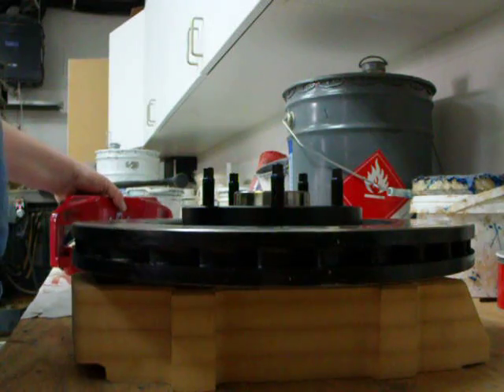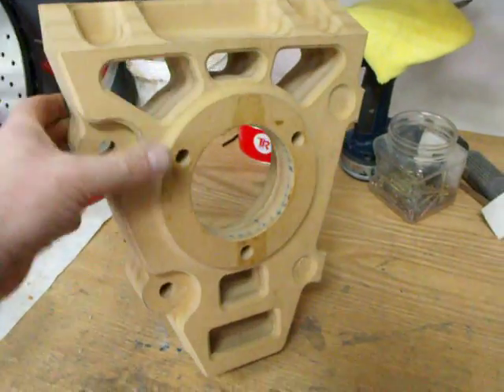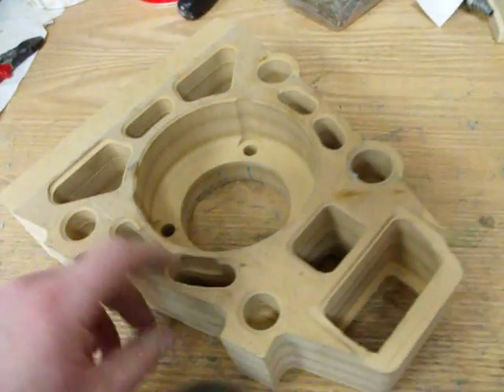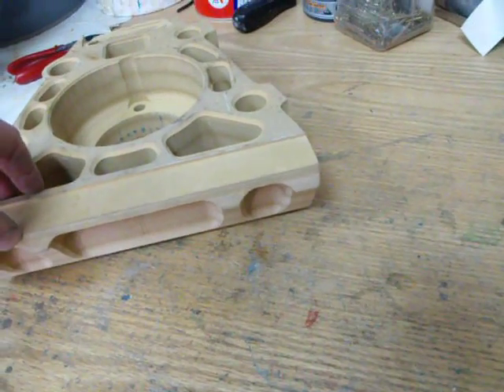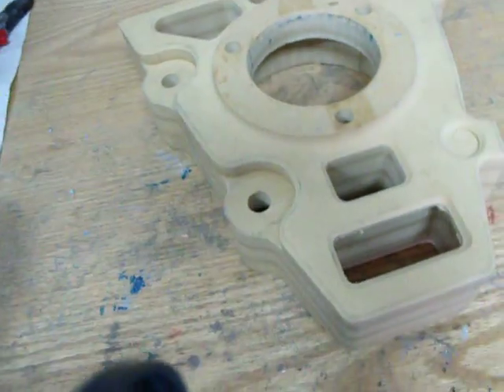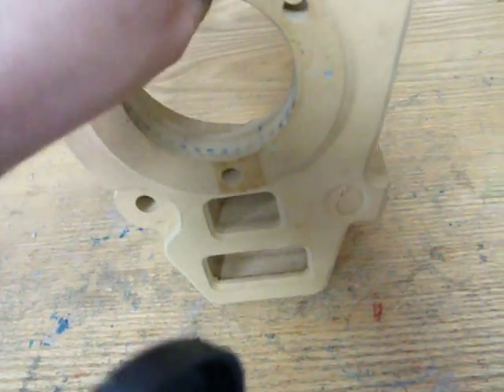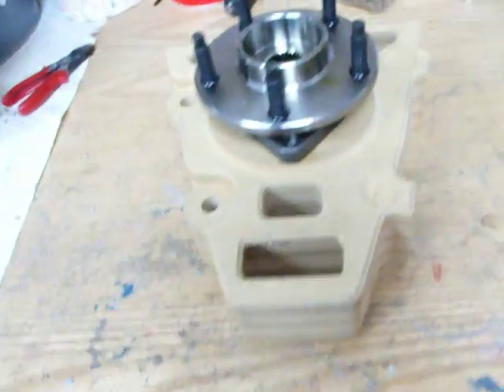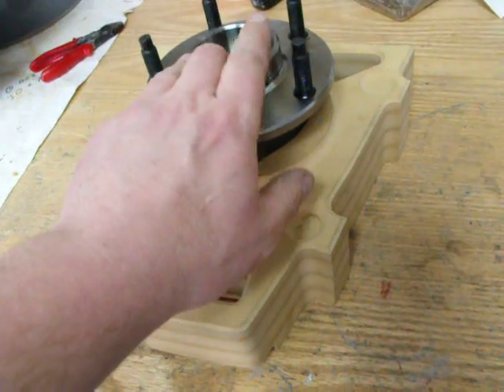First Prototype Billet Rear Upright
Testing out the programming and actual fit of my MDF part.